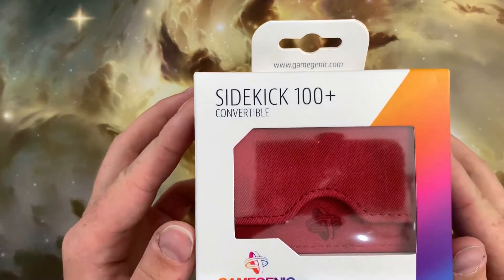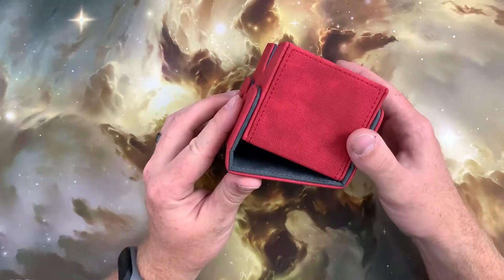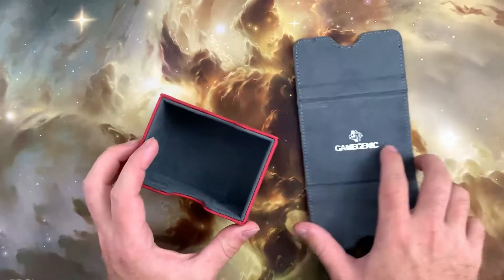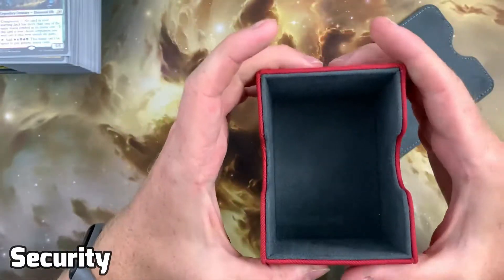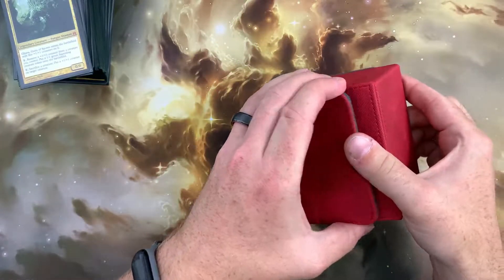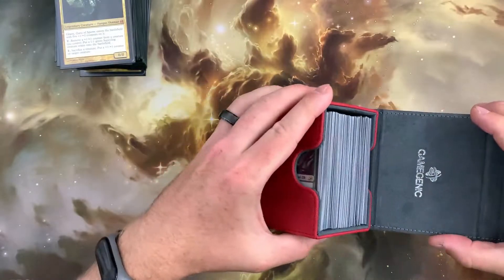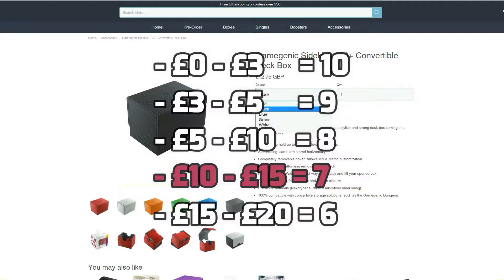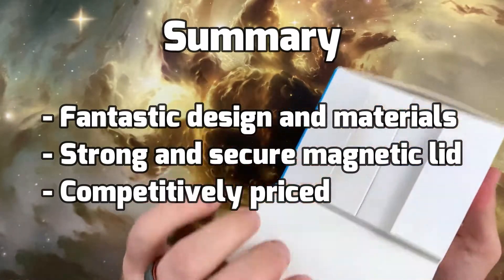Gamegenic Sidekick Deck Box Review | TCG Product Reviews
Next up for review is the Gamegenic Sidekick Deck Box. Is it any good? How does it compare to other offerings on the market?